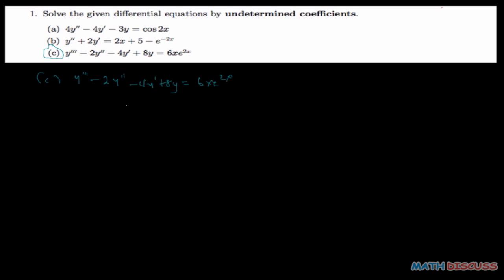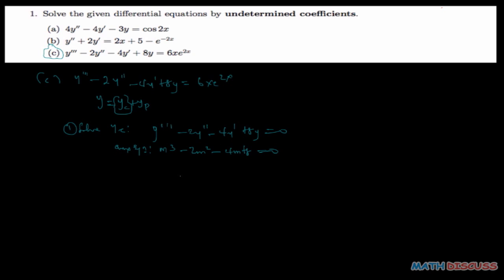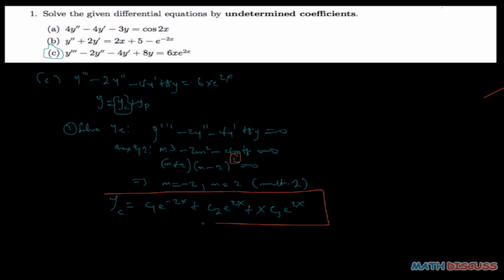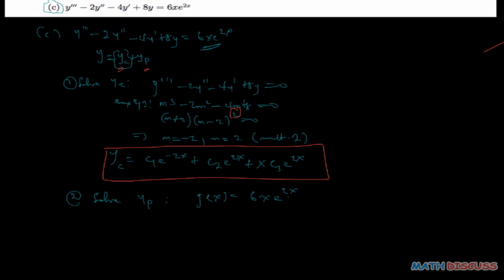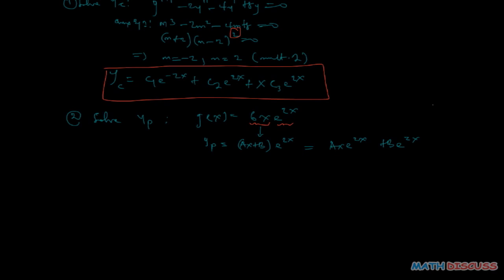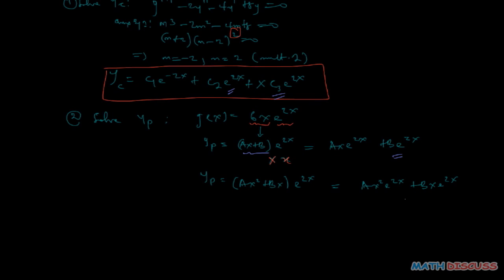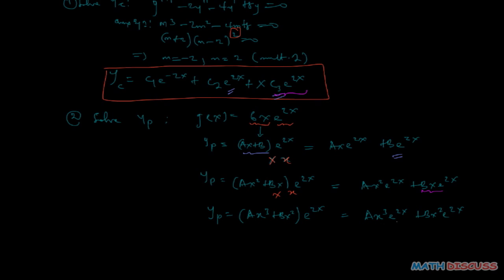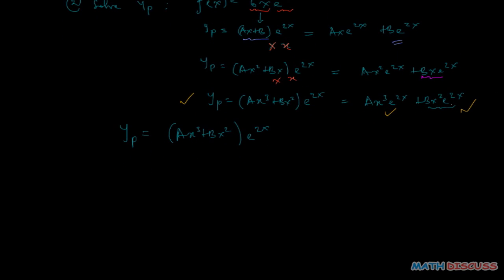Undetermined Coefficient method of Solving a differential equation [3]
Undetermined Coefficient method of Solving a differential equation